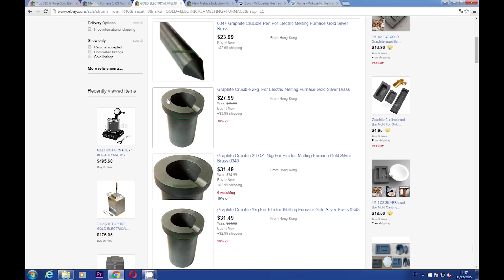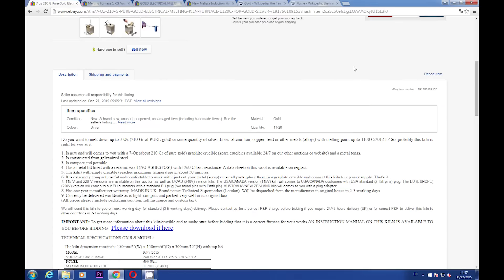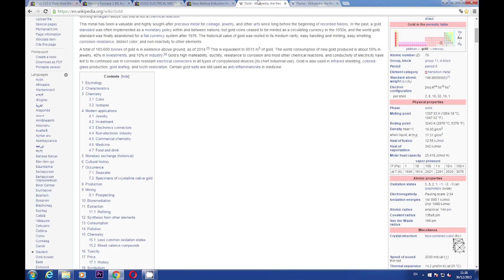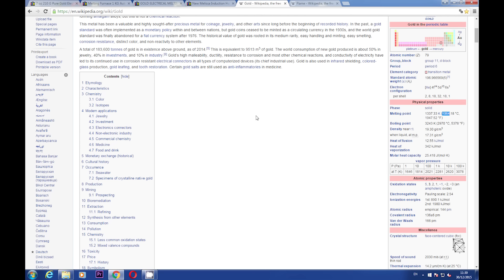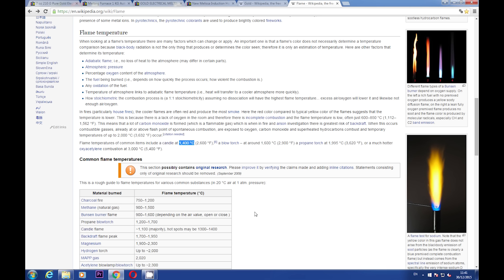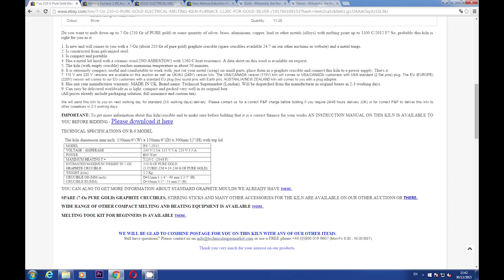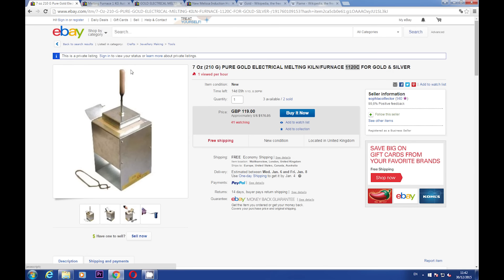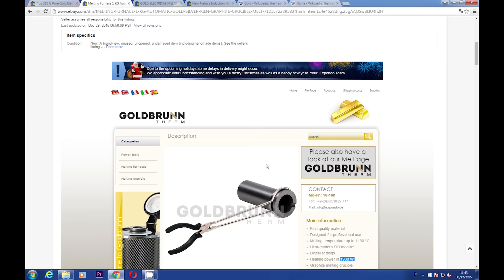CHOOSING GOLD ELECTRICAL MELTING FURNACE